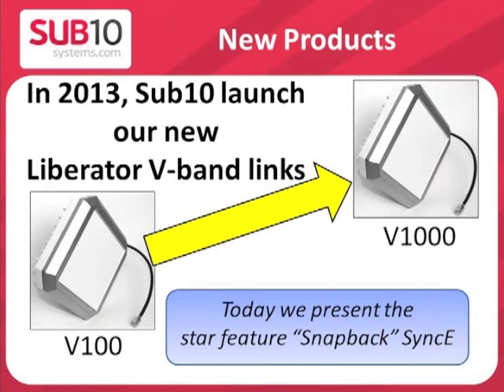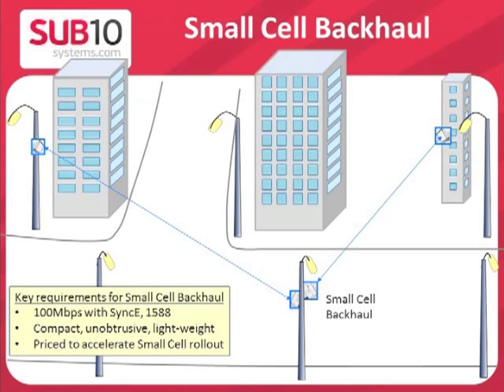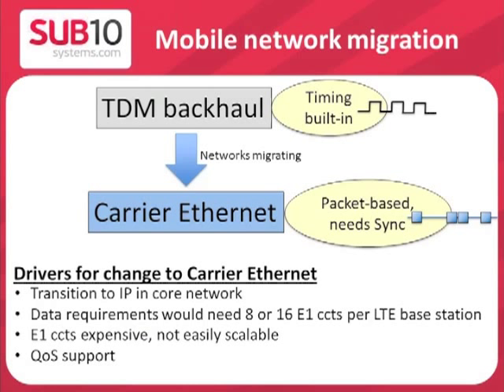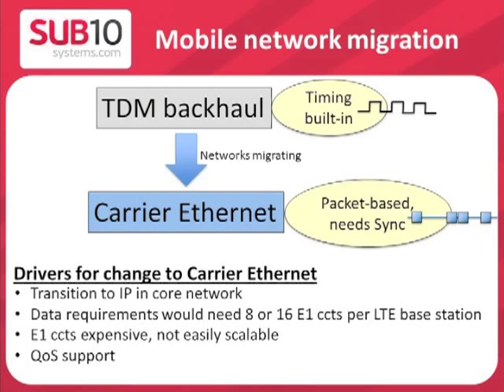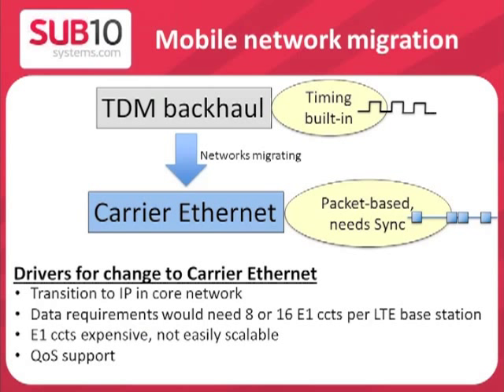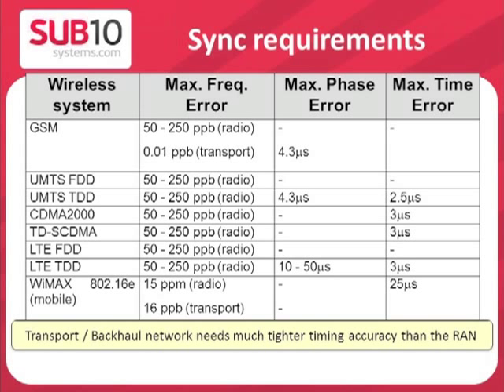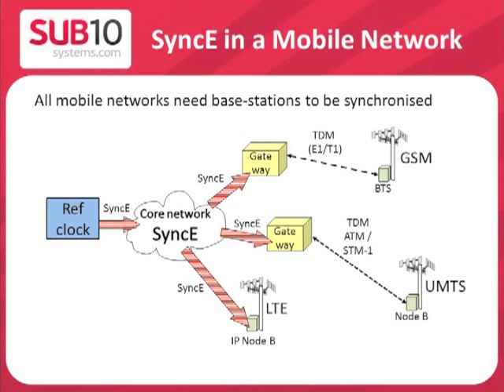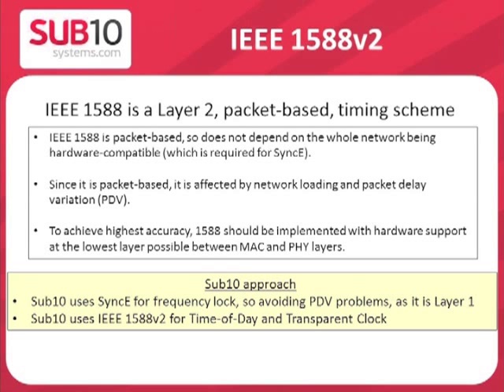Sub10 Webinar on Sync-E & 1588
Join us and learn about Sub10's new groundbreaking methods for supporting Sync-E and IEEE 1588. Our new V100 mmw links with a software defined platform give performance that no other manufacture can match. the New V100 boasts a boot time of 10 seconds and Sync recovery times of less than 10s